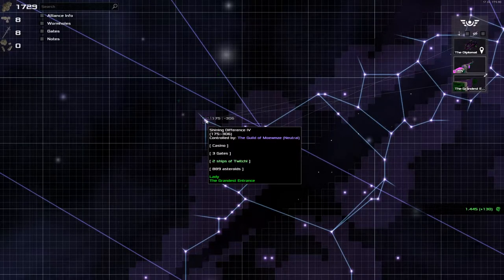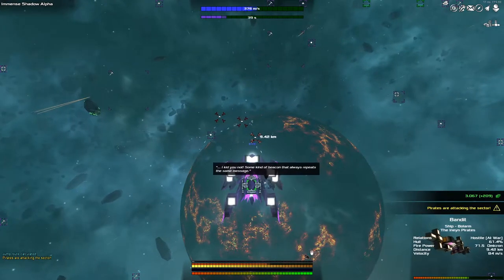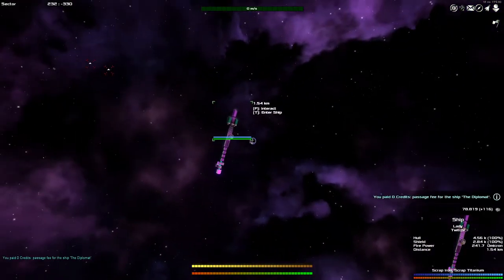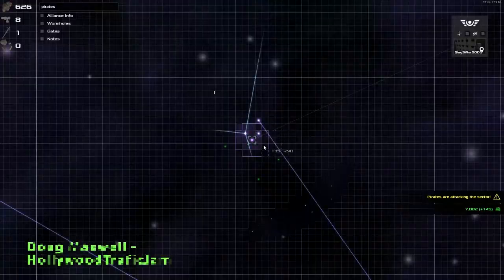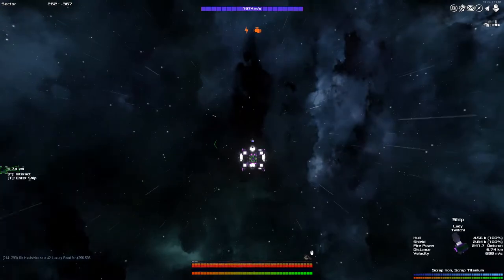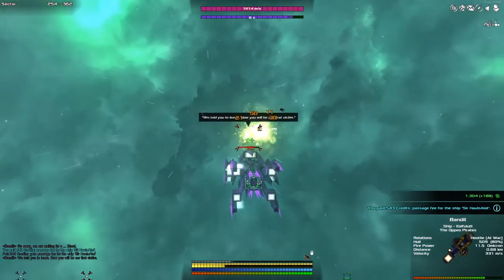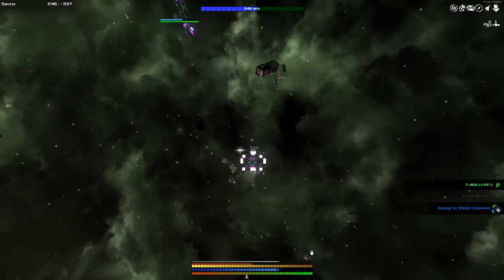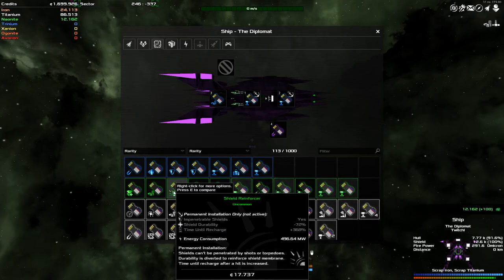Avorion - 16 - Pirate stomping